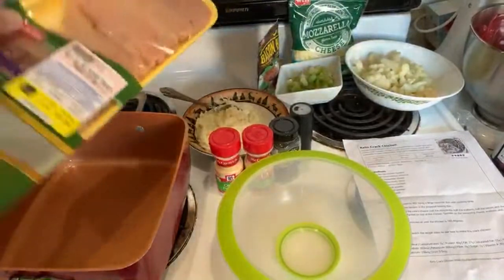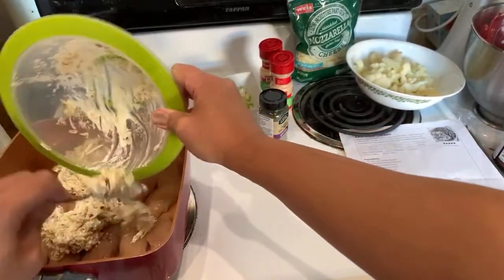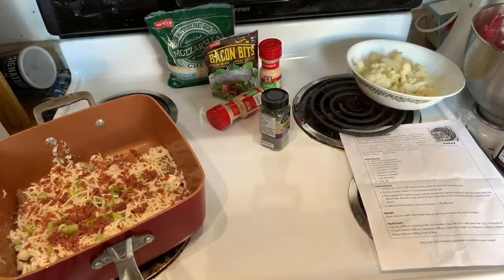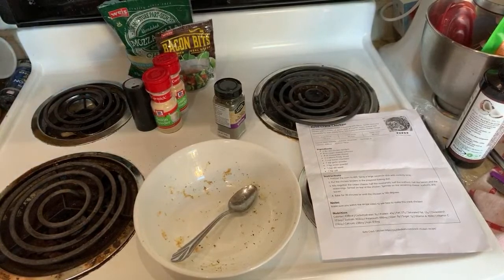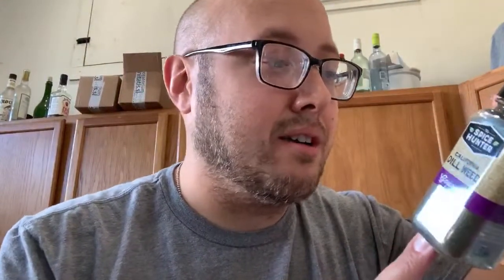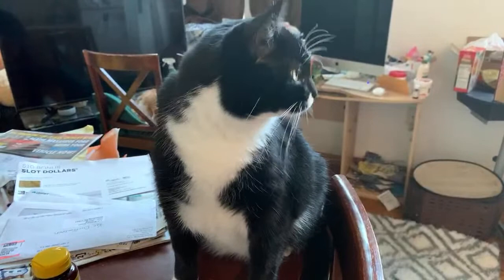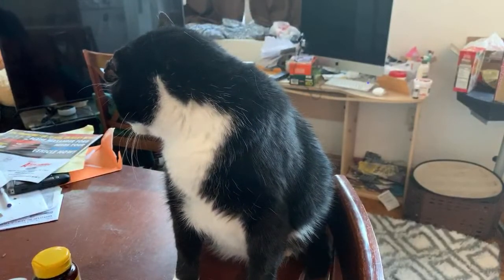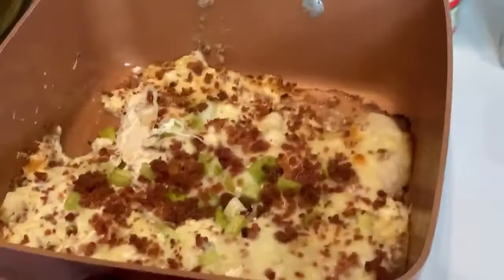🛑Cooking with LK - Crack Chicken 🐓 and air fried Cauliflower 🤤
Mailing Address:
Ken D
Mifflinburg,PA 17844